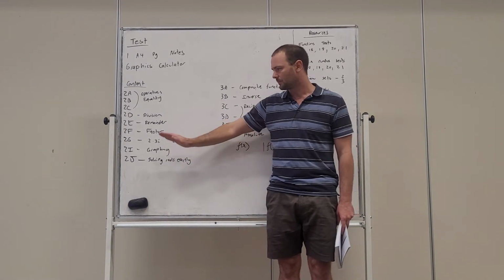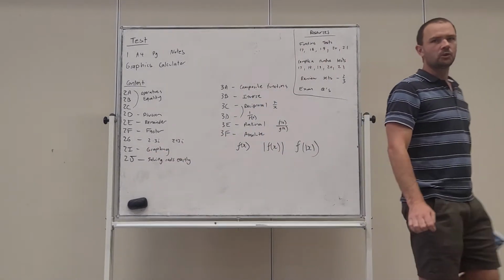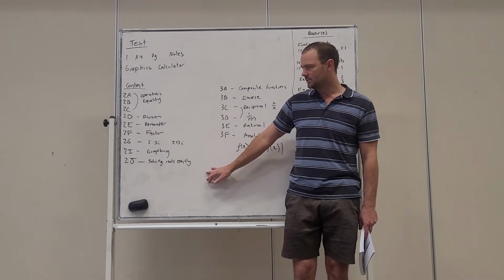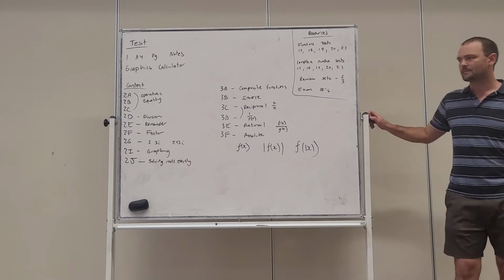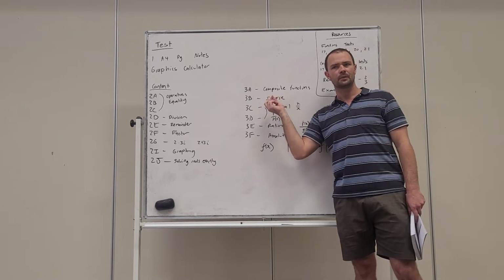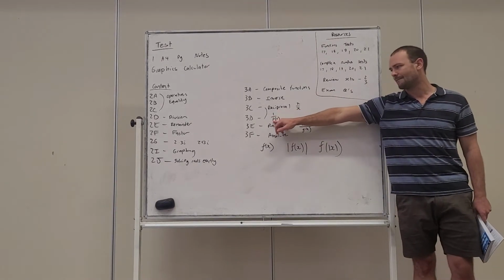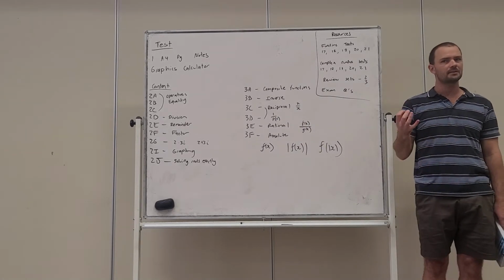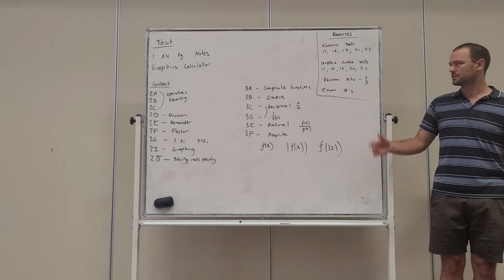Polynomials and Functions Revision